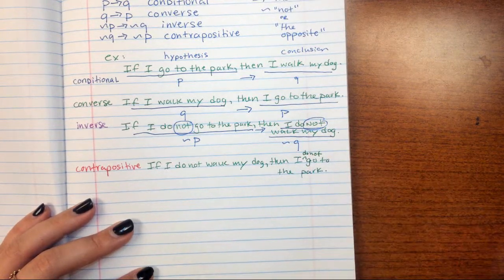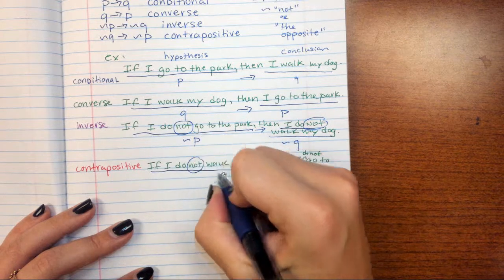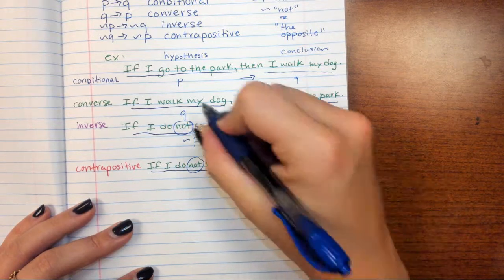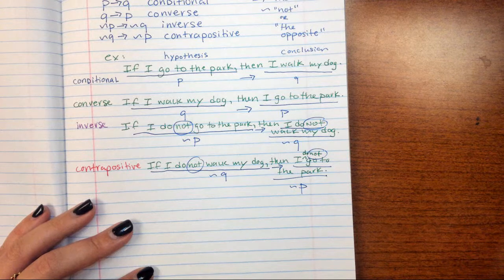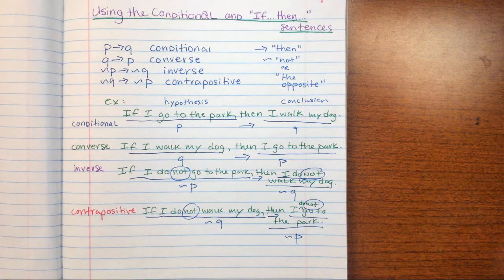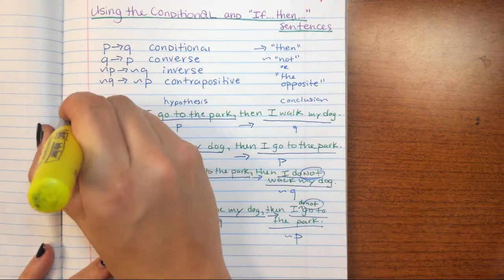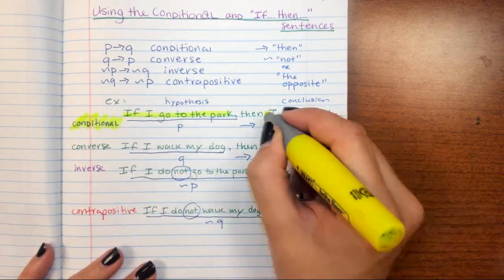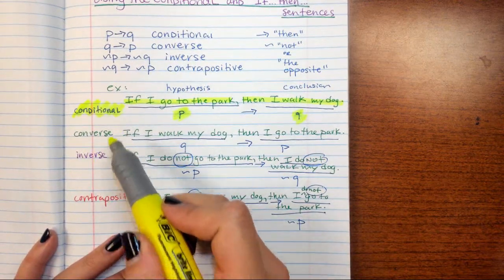4 Conditional & If Then Sentences